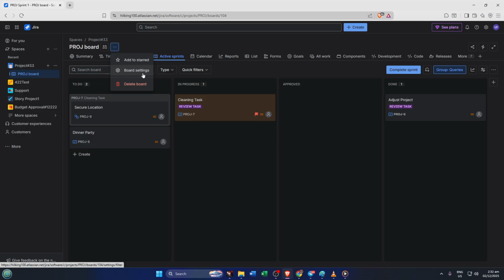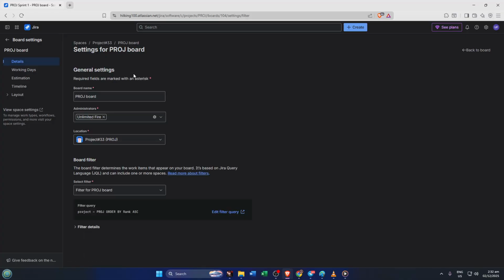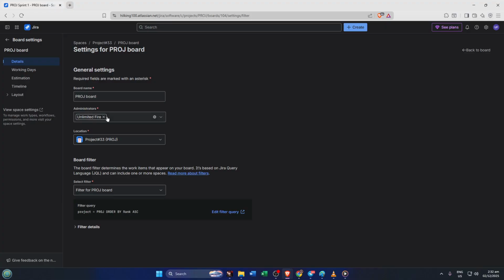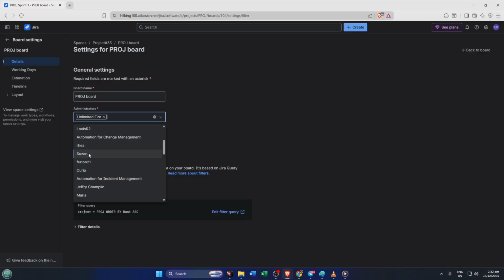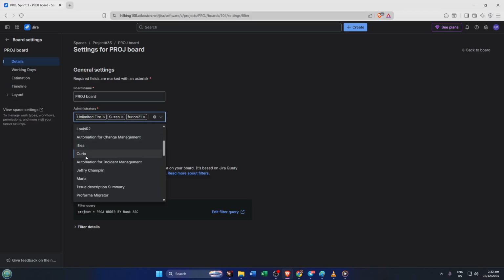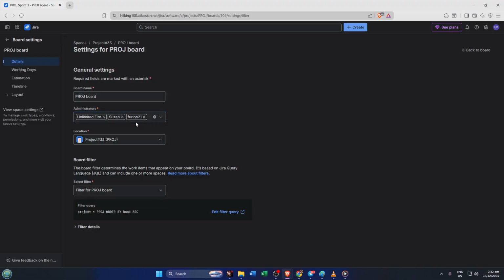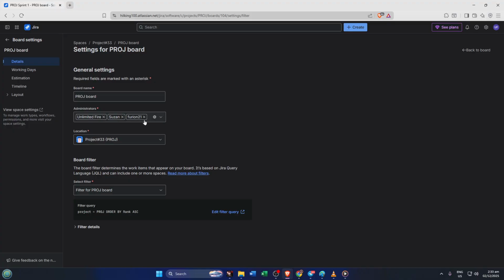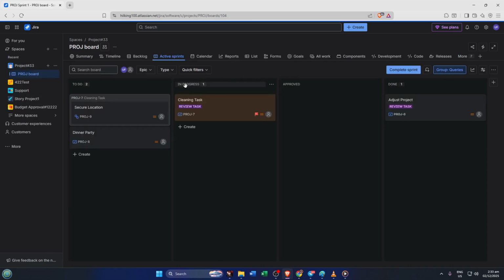How To Add Board Admin In Jira (Working Method)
How To Add Board Admin In Jira (Best Method)